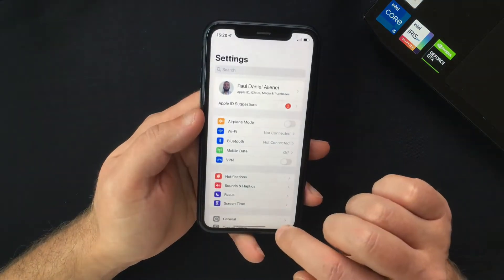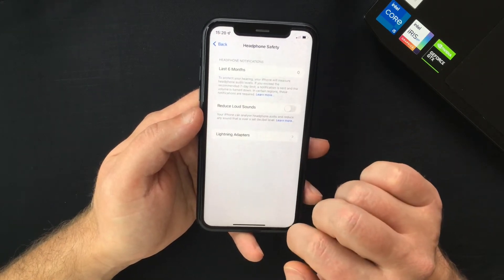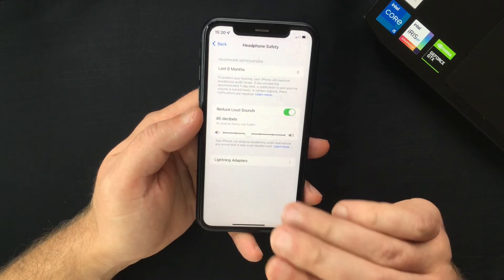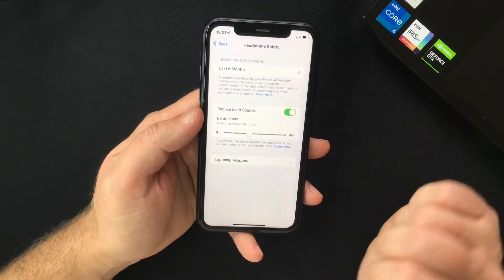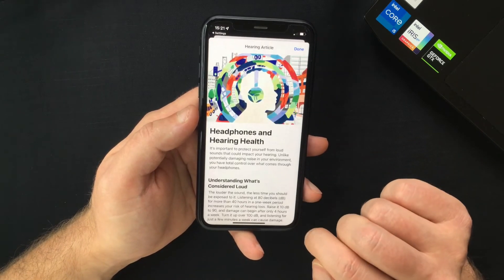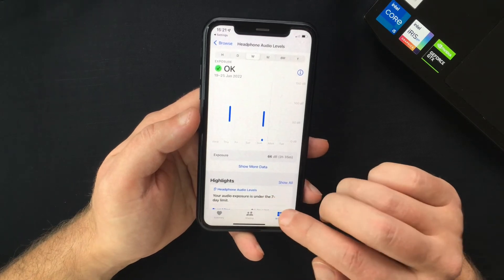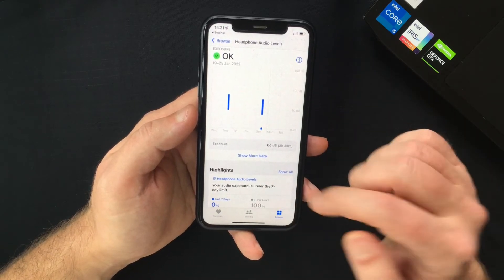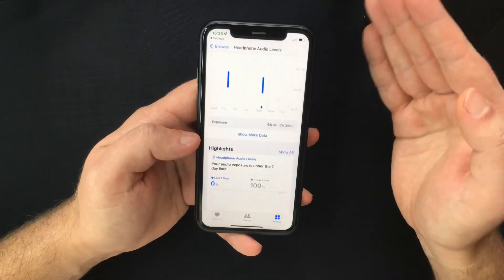How to set a maximum volume limit on iPhone | iOS 15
In todays video, I wanna show you how to set a maximum volume limit on the iPhones running on iOS 15. This is a very useful iPhone feature which might just help you from getting damage to your hearing. It also comes handy if you have kids, which as we know, like to listen to their favourite music and tv shows very loudly.

You can find here my previous video on how to set a maximum volume limit on your iPhone using iOS 13: